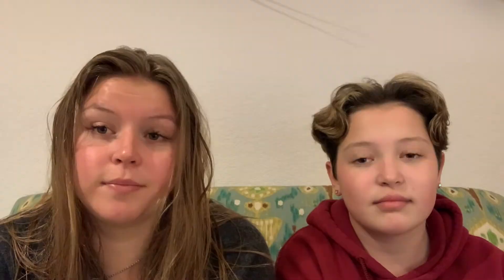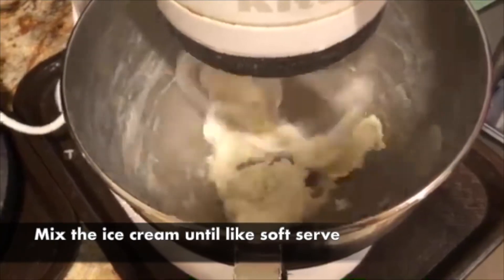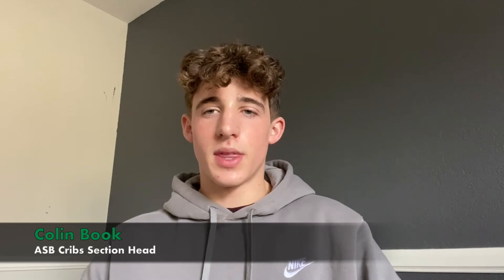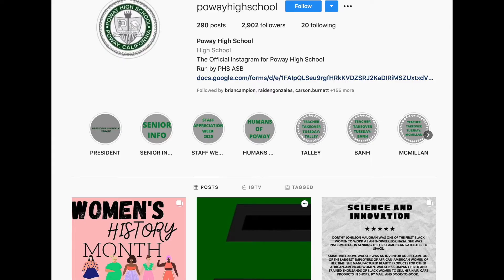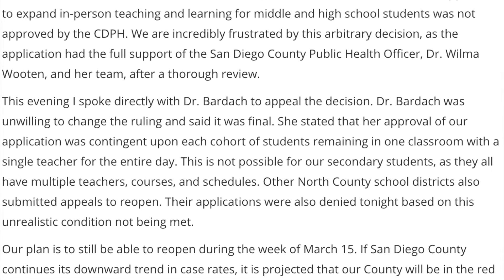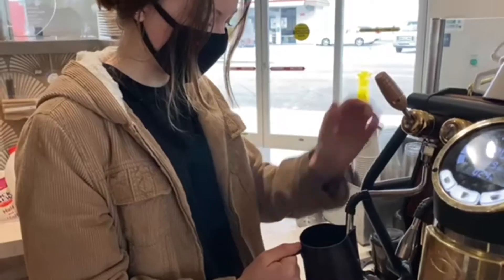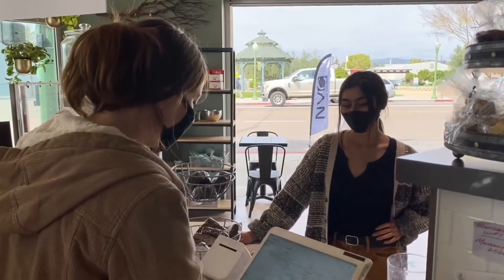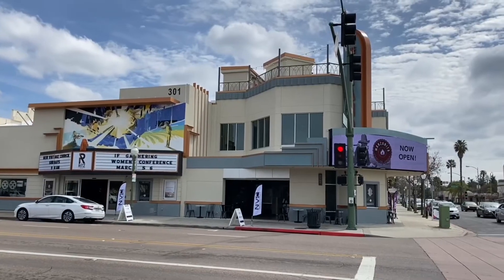Wednesday, March 10th, 2021